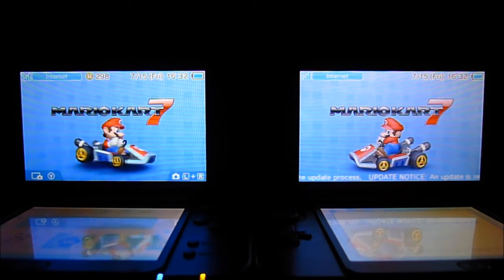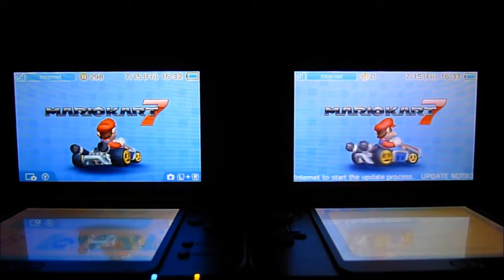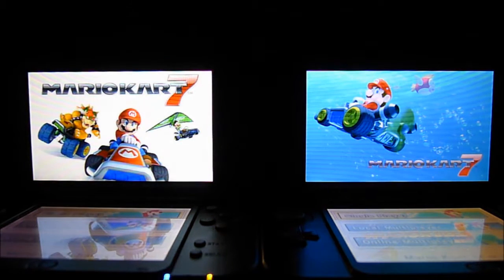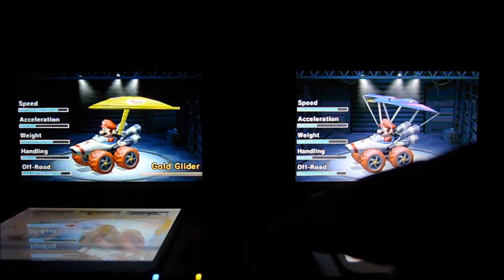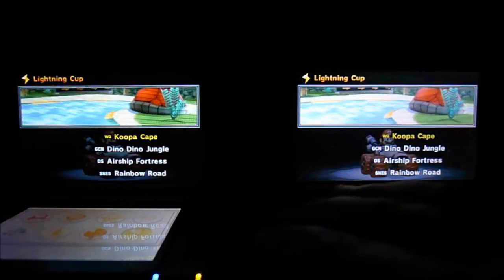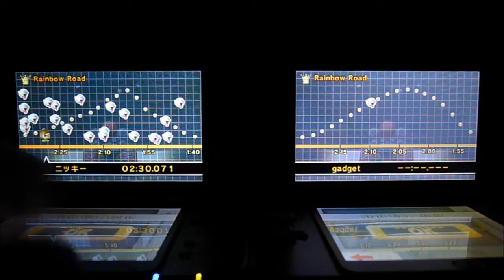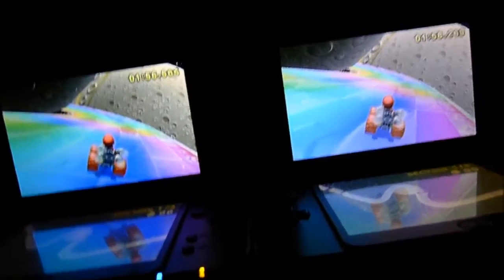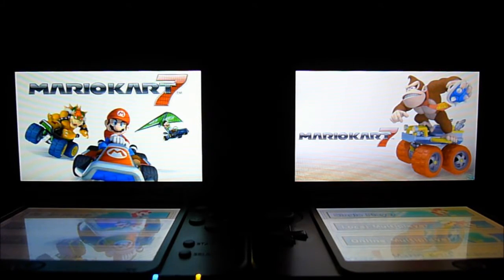IPS VS TN - Mario Kart 7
In This Video: A comparison of color depth between the IPS New 3DS XL and the TN New 3DS XL that uses Mario Kart 7 as the basis.